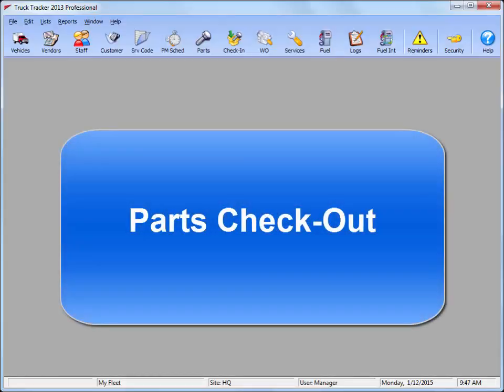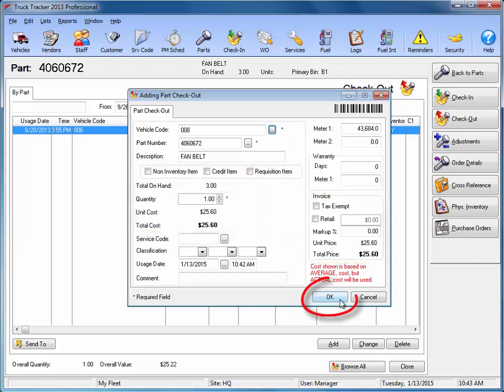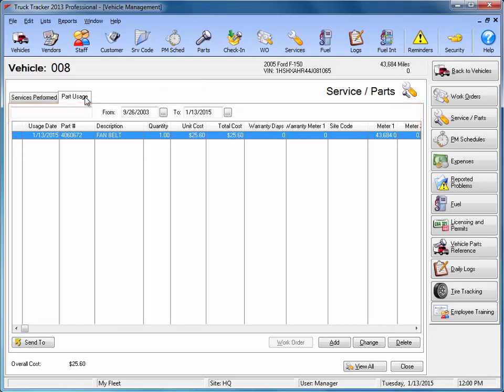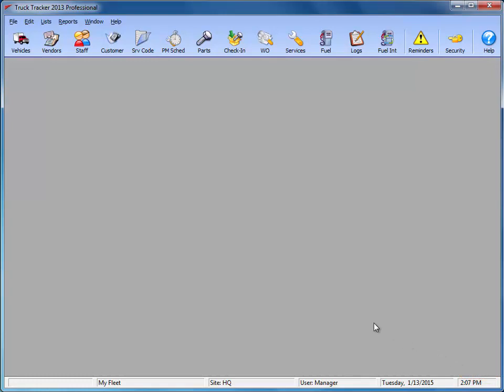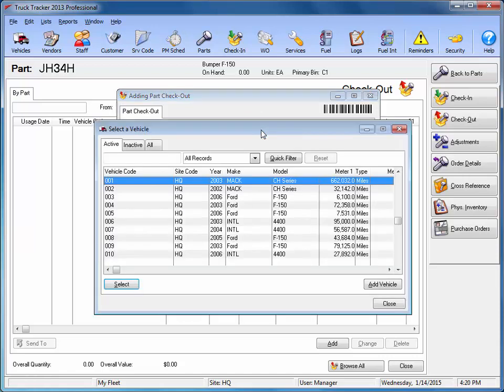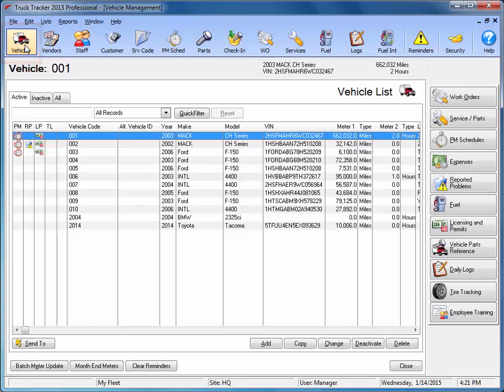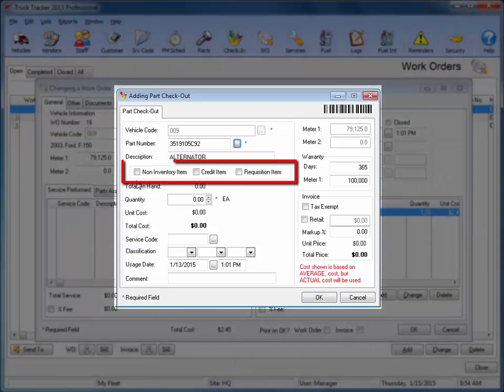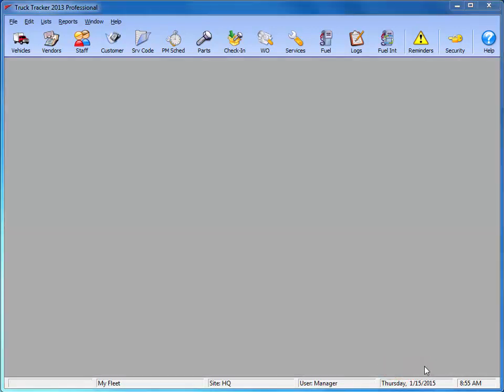Fleetsoft Fleet Maintenance Software - Parts Check-Out Procedure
How to utilize the Parts Check-Out procedures created with FleetSoft's, Truck Tracker Fleet Maintenance software. Parts Inventory Features: Parts Check-Out using both inventory and non-inventory parts, directly to a vehicle or to an existing Work
Order. Parts usage provided from a specific time period or a total equipment usage option.